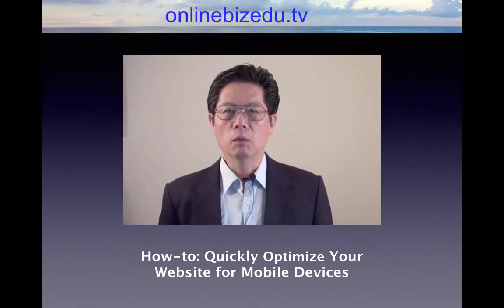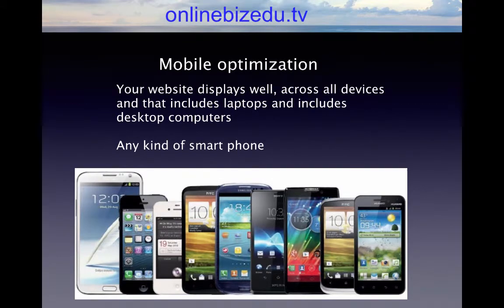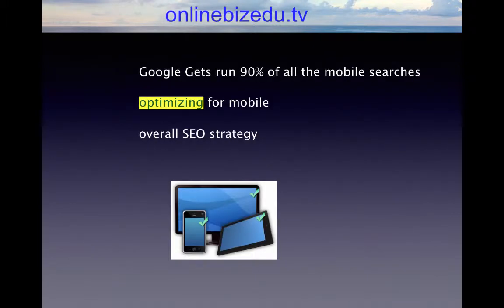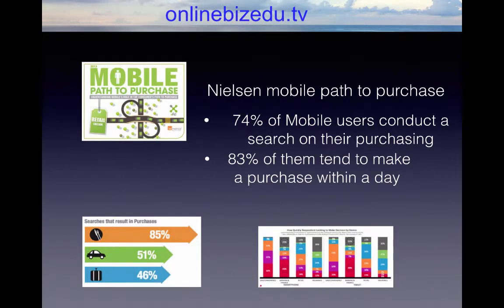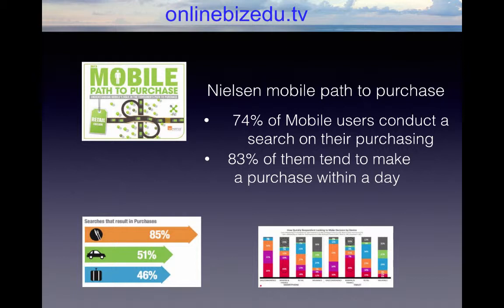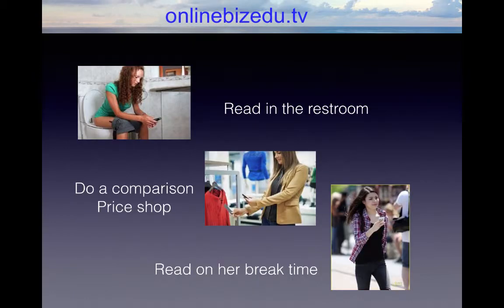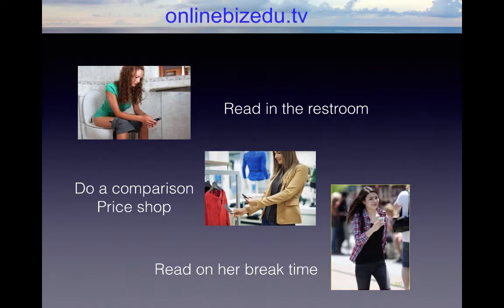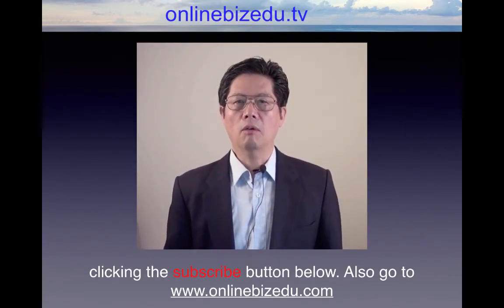How-to: Quickly Optimize Your Website for Mobile Devices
Read the more online news and tips Mobile optimization, this is where you optimize your website for your mobile devices. things like phones, iPads,  any kind of smart phone, whether it’s Android, or a iPhone. Those types of devices.  you want to make sure your website displays well, across all devices and that includes laptops and includes desktop computers. you want your website to look the same across all devices no matter what kind of computing device it is. So that is the key to mobile optimization, is a big factor that Google has.